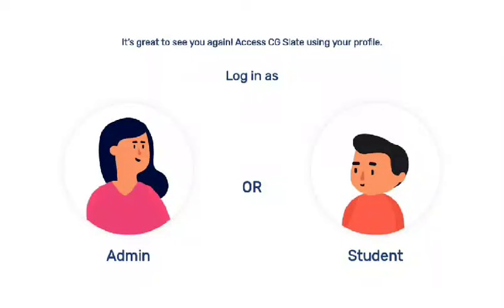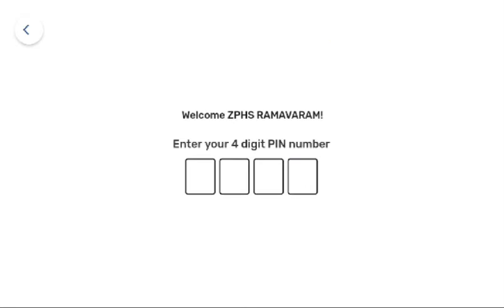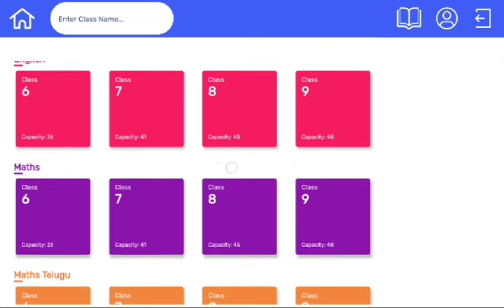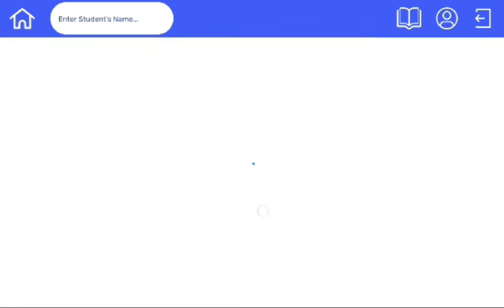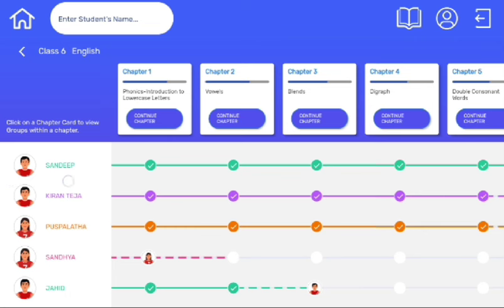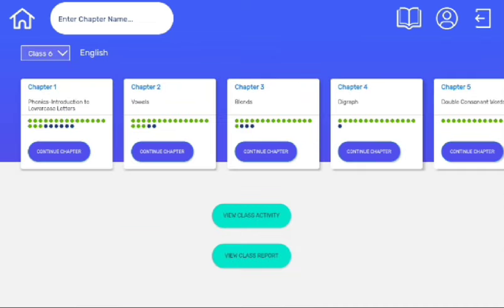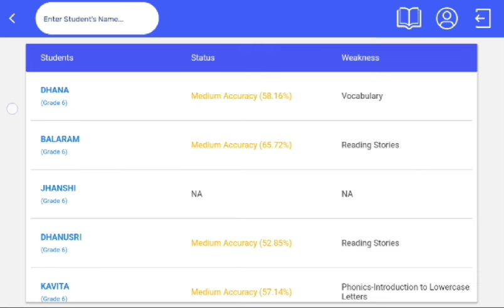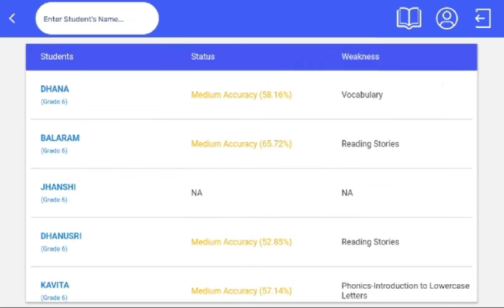How to See the student reports